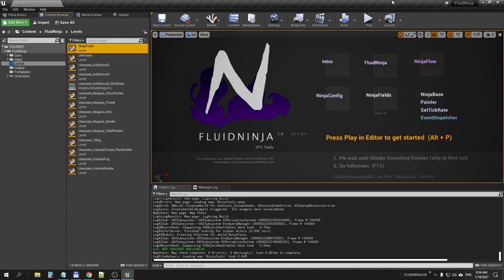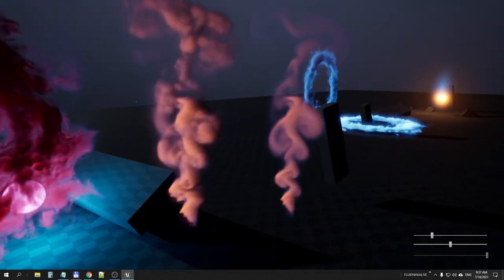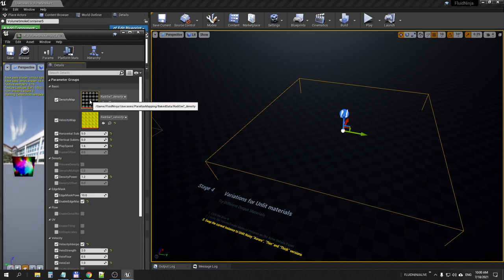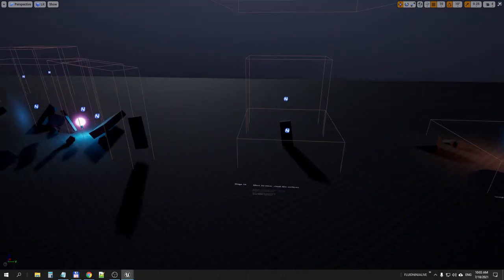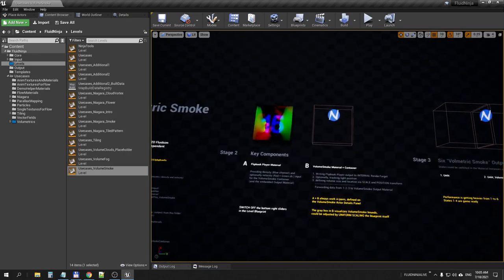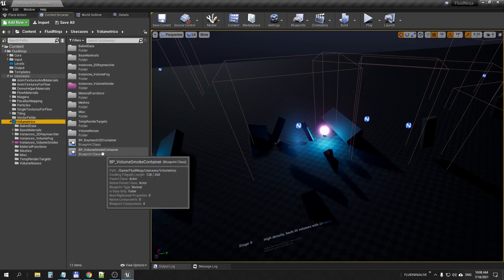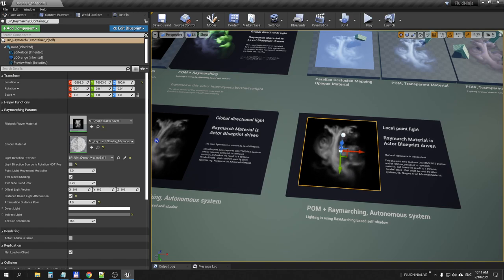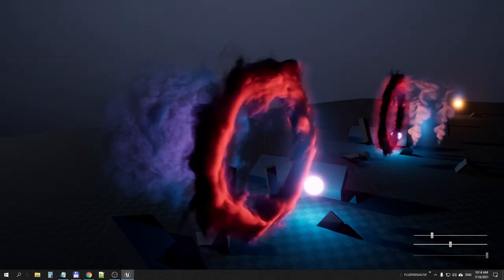FluidNinja VFX Tools 1.6 - Volume Smoke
Driving Volumetric Smoke with flipbooks. VolumeSmoke could be used for area FX, placed in multiple instances, supports Self-Shadows and Detail Maps, Point and Directional Light, Unlit mode.